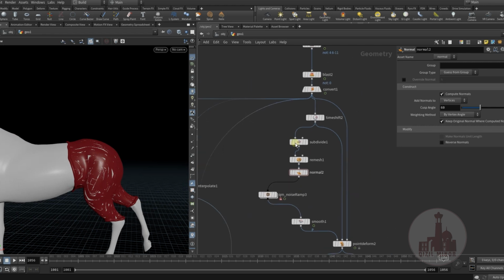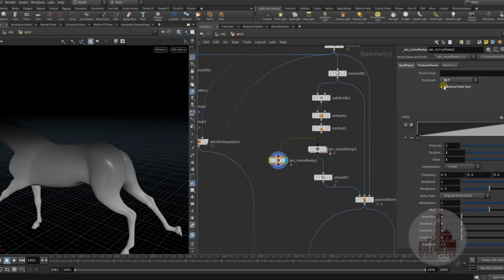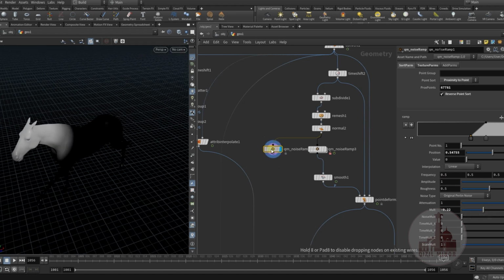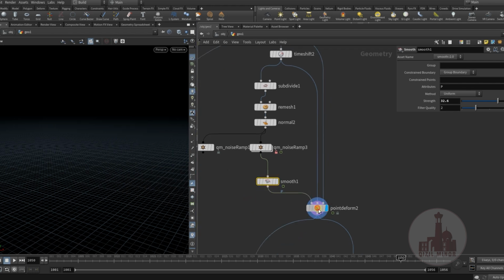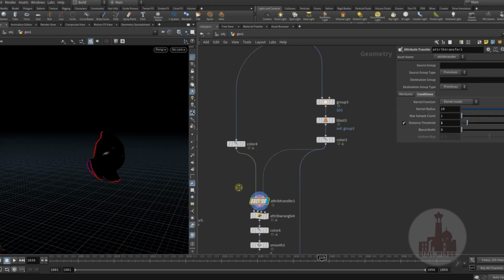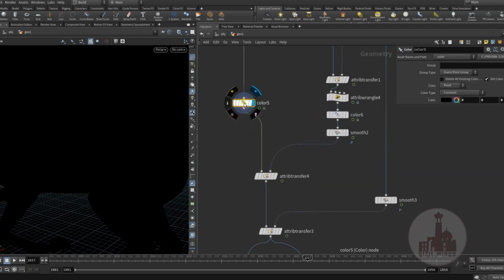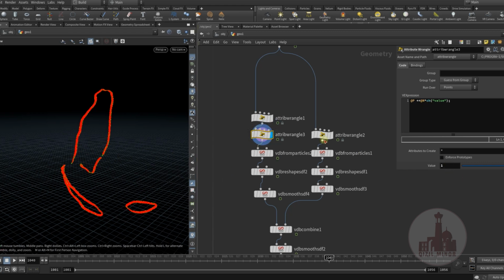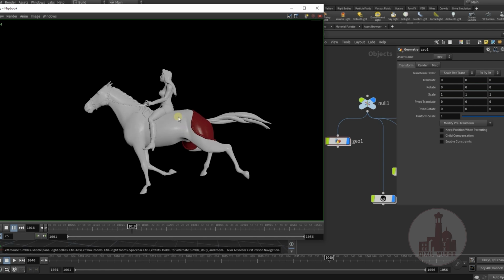HOUDINI: Srpead FX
Lesson on Spread FX, custom velocities, NoiseRampTool updated ver